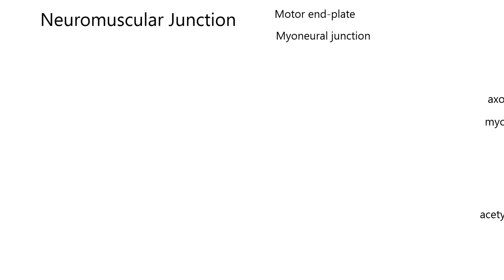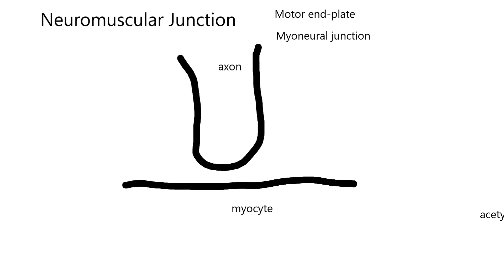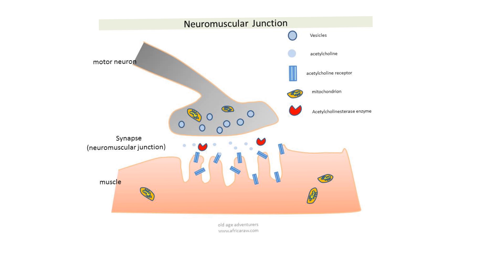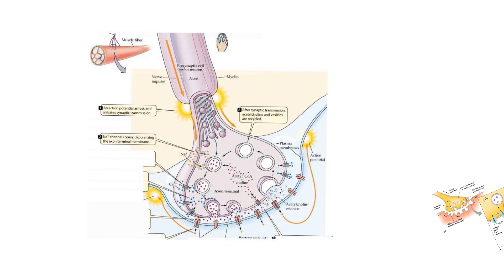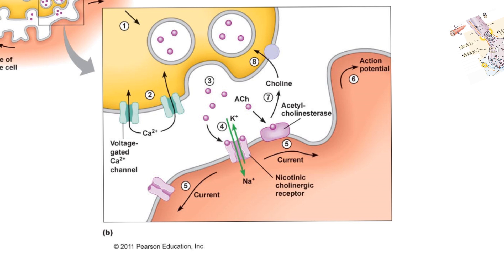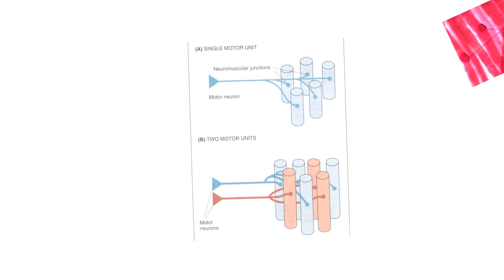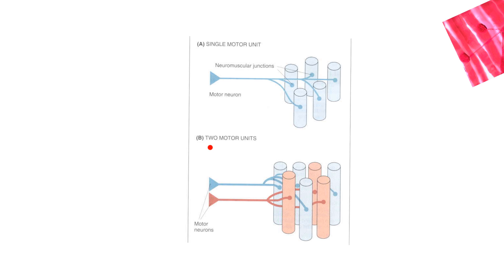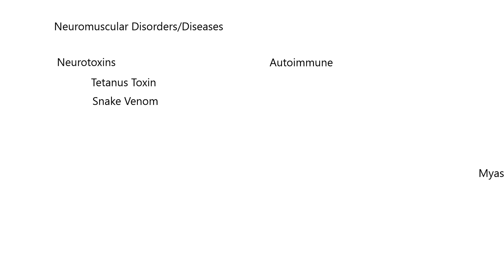Neural3-Neuromuscular Junction, Neurotoxins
How the neuromuscular junction works.